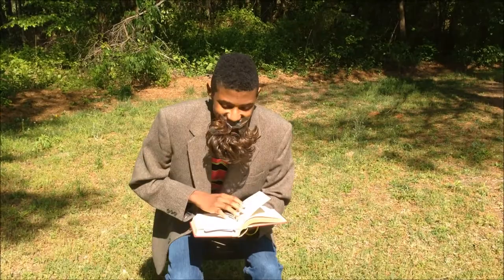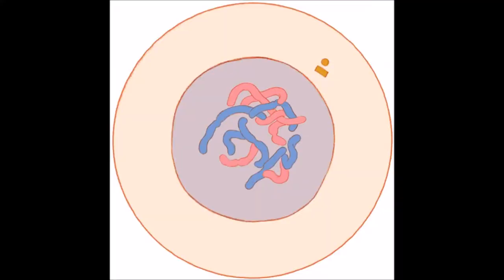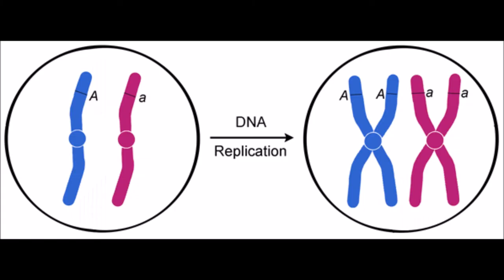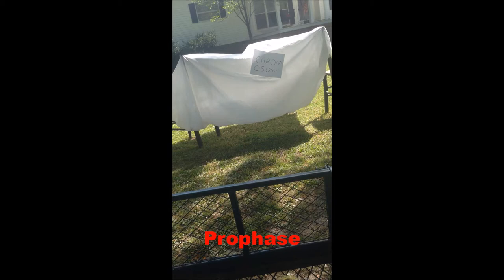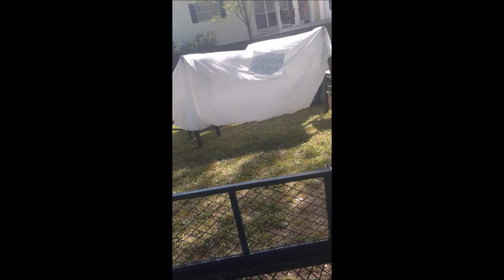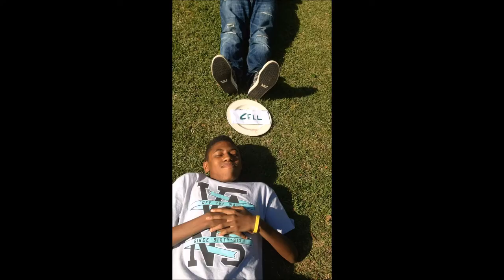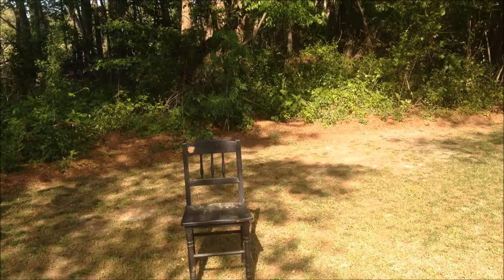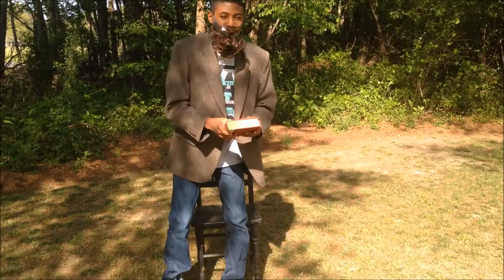James and Artrell's Cell Documentary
For Ms. Franke
HD